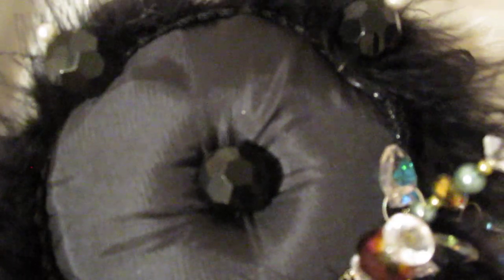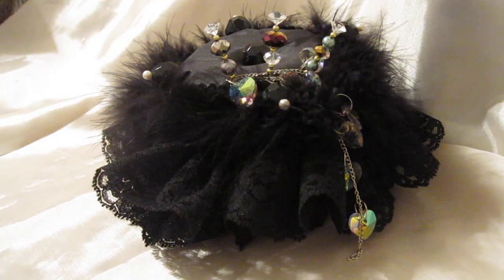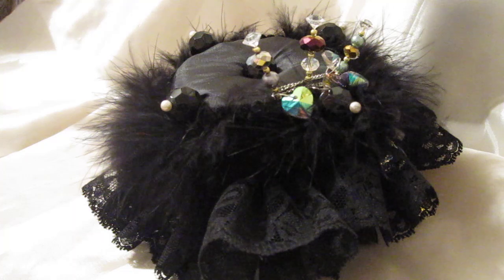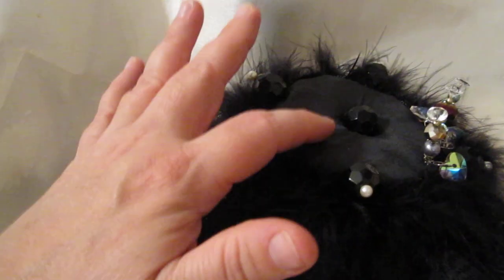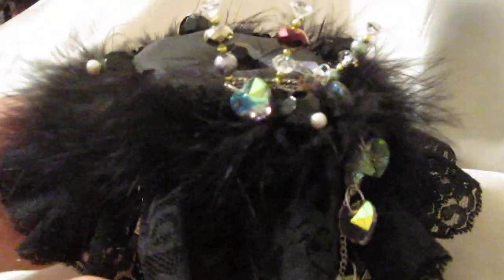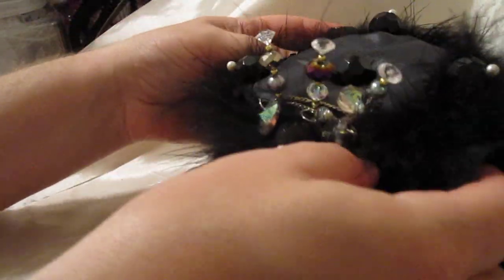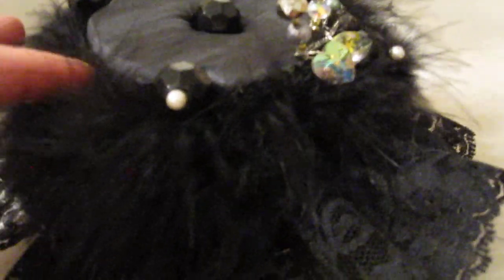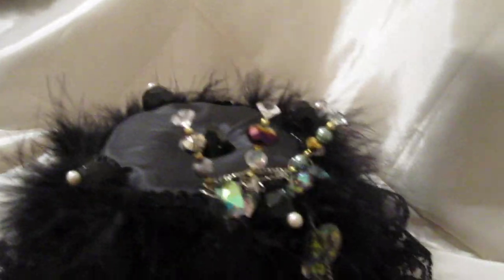Marie Antoinette Victorian "Black" Pin Cushion Canister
Gorgeous silk, lace and fur pin cushion canister made with all high quality products.   Now I have a place to keep my stick pins all in one canister and see the designed ones on the top cushion.